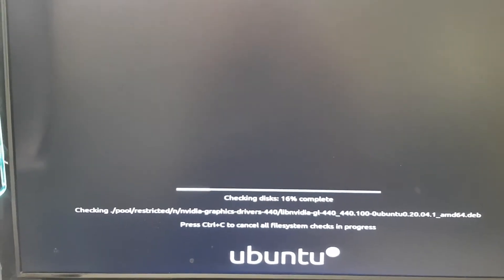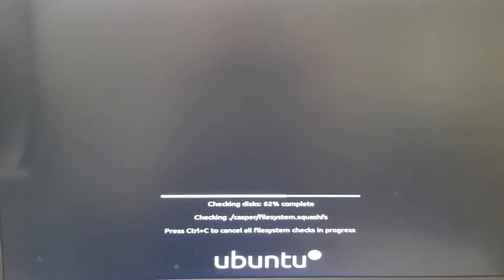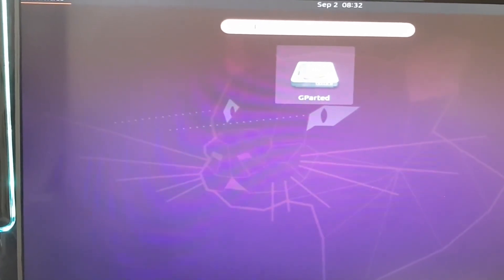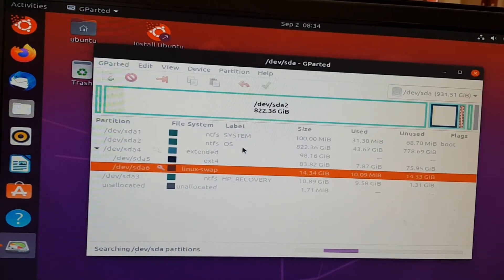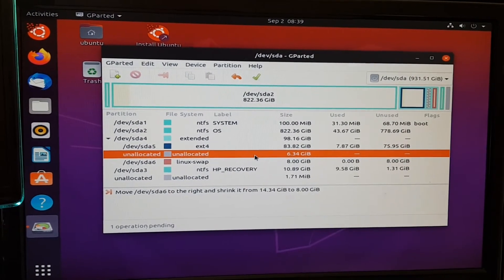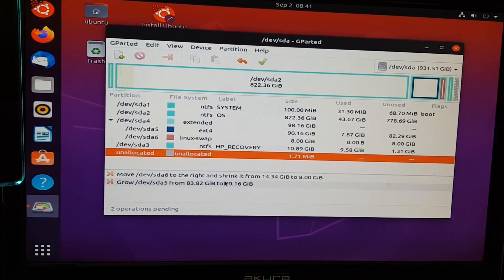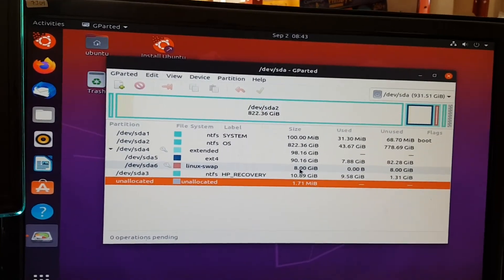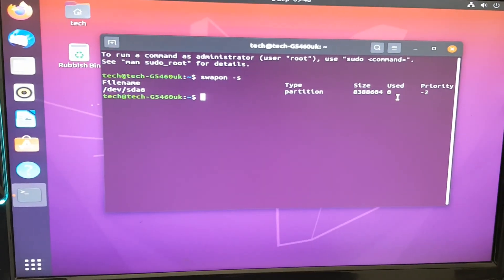How to reduce Swap Partition in Ubuntu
Video shows how to reduce an existing Swap partition. Safest method to make changes to the partition is within a “live Ubuntu environment” using an Ubuntu USB boot media